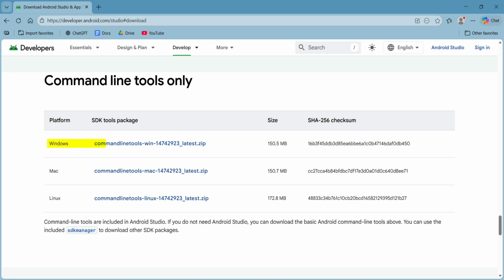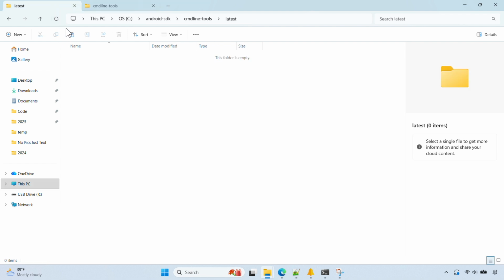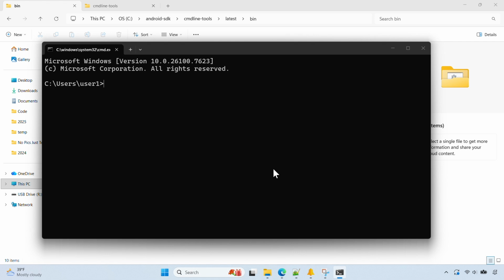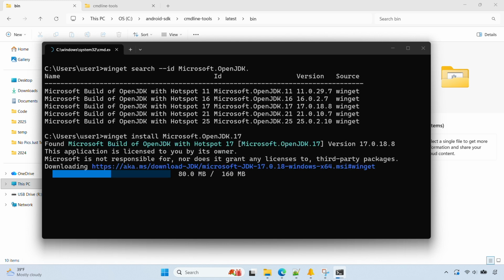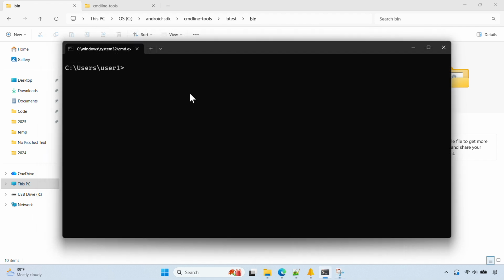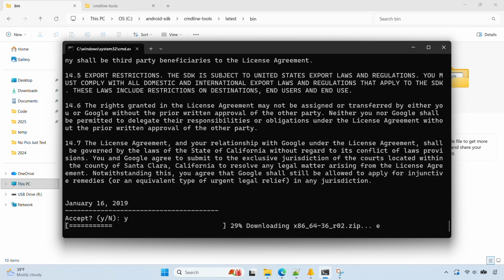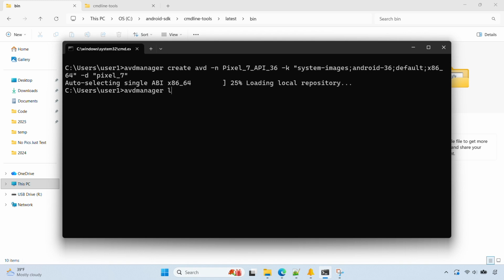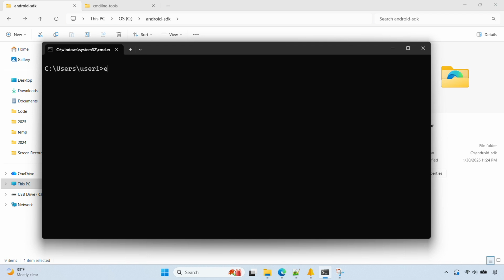Android SDK setup from Windows command line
Setting up Android SDK components in Windows with sdkmanager and avdmanager command line tools

Lookup Microsoft.Open.JDK versions
    winget search --id Microsoft.OpenJDK.

Install Microsoft.Open.JDK version:
    winget install Microsoft.OpenJDK.17

Copy downloaded cmdline-tools files to latest folder:
    C:\android-sdk\cmdline-tools\latest

Add bin to System Path variable:
    C:\android-sdk\cmdline-tools\latest\bin

Add new System variable for SDK root:
   Variable: ANDROID_SDK_ROOT
   Value: C:\android-sdk

Install components with sdkmanager:
    sdkmanager "platform-tools" "platforms; android-36" "build-tools;36.1.0" "emulator" "system-images;android-36;default;x86_64"

Create virtual device with avdmanager:
    avdmanager create avd -n Pixel_7_API_36 -k "system-images;android-36;default;x86_64" --device "pixel_7"

List virtual devices:
    avdmanager list avd

Add new folders in C:\android-sdk to system Path variable:
  - emulator
  - platform-tools

Start emulator:
    emulator -avd Pixel_7_API_36

Extra notes

Search api build tools versions:
    sdkmanager --list | findstr build-tools;36

Search api system images for Windows:
    sdkmanager --list | findstr "android-36" | findstr x86_64

List virtual devices that can be installed:
    avdmanager list devices

to use PC keyboard in emulator, update config.ini inside the avd device folder found at user profile/.android/avd/avd name
    hw.keyboard = yes

Windows Virtualization may need to be enabled for emulator to work properly